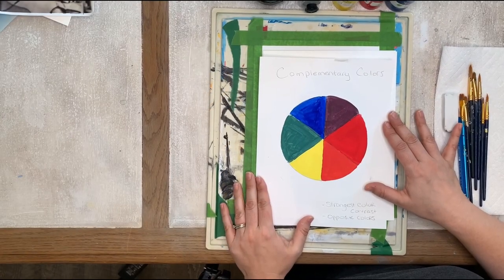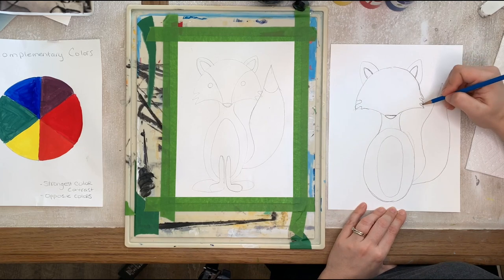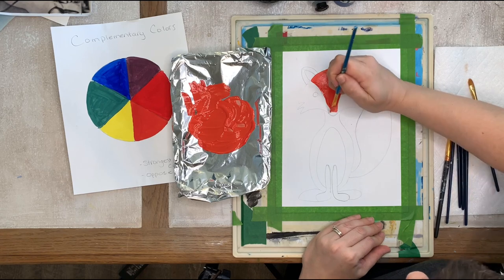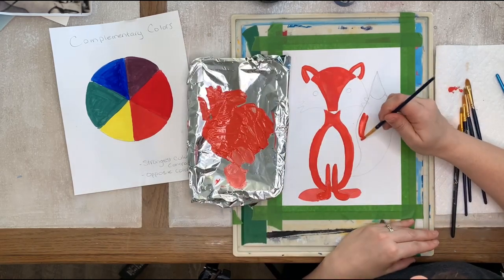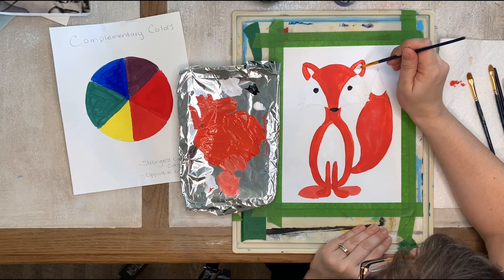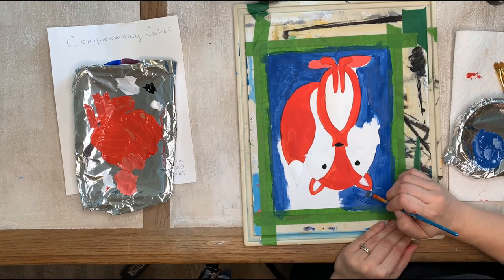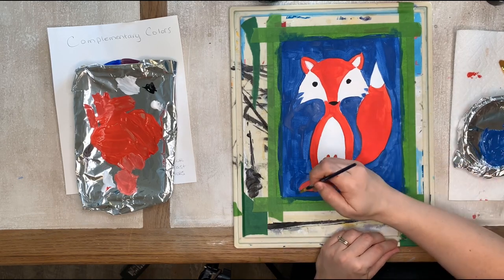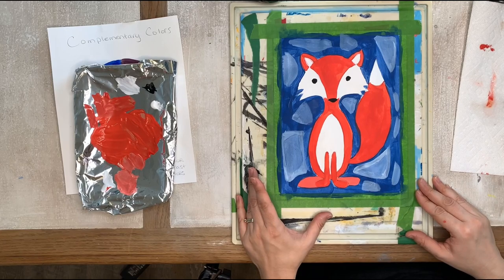Contemporary Colour Fox - Kids Art Class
Create a contemporary colour fox in this on demand art class with Erin Zimmerman.